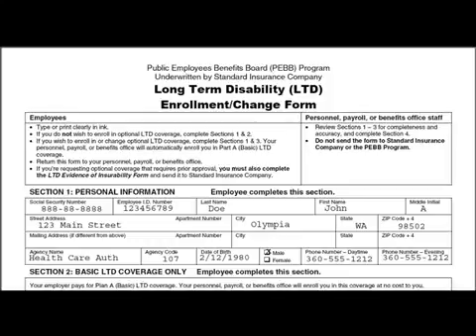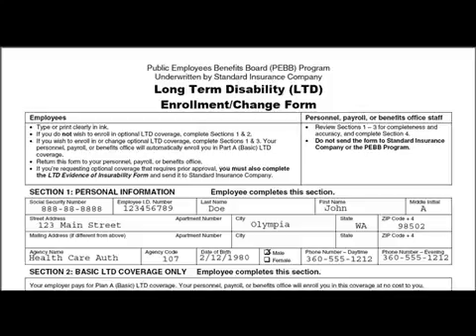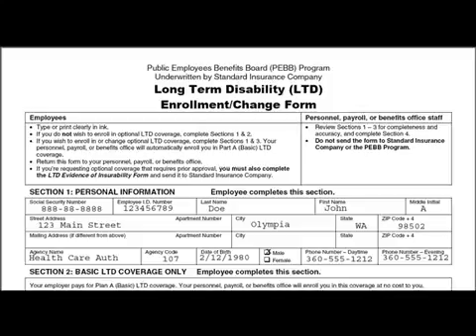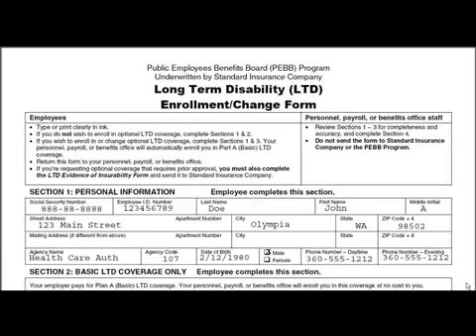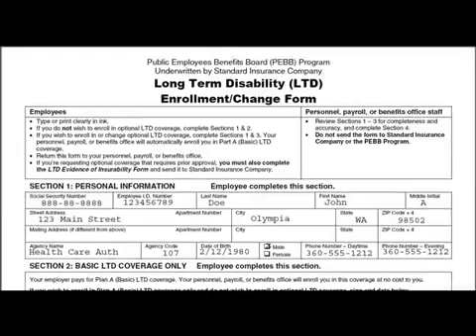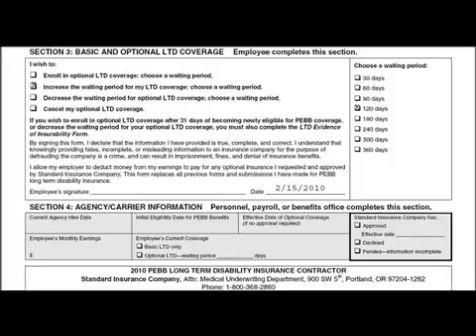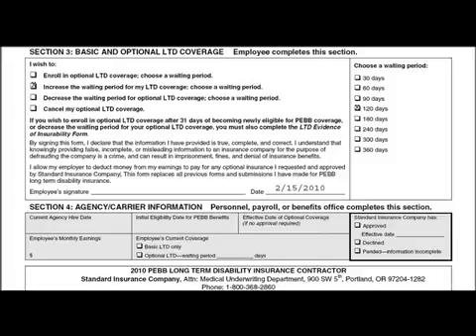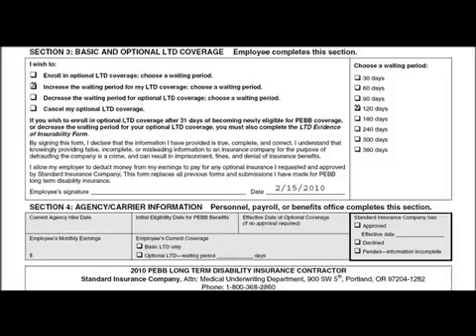Make Changes to your LTD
PEBB created this video to help employees Make Changes to their Long-Term Disability Insurance. Presented by Larry Cade.